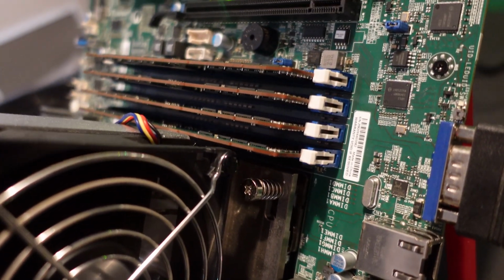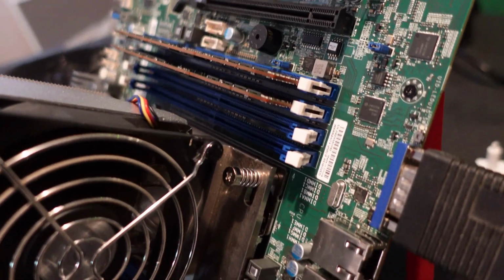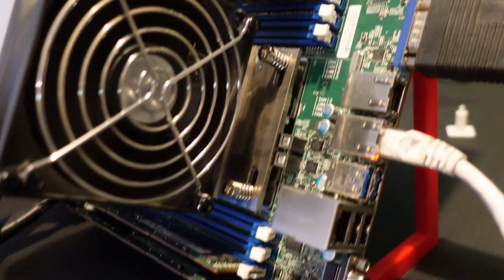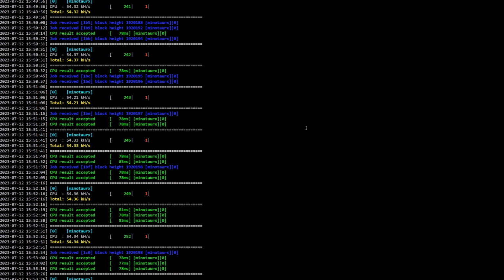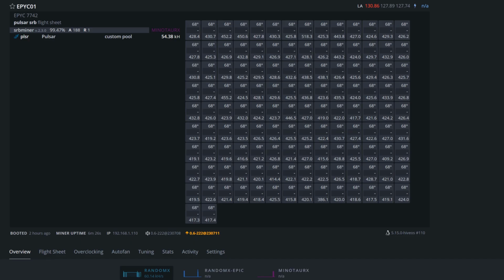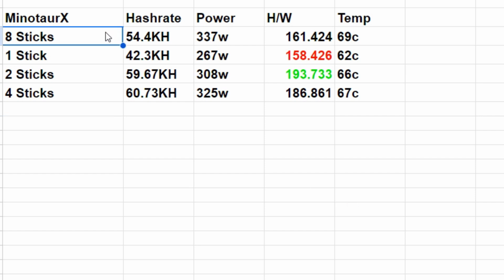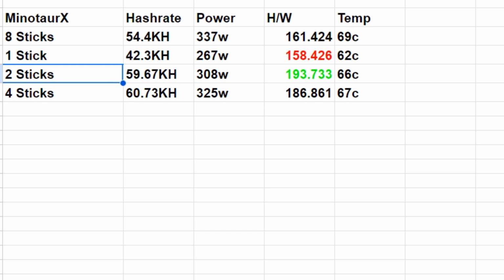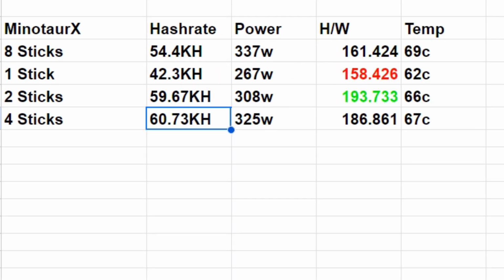Was Not Expecting This!! | EPYC 7742 MinotaurX Hashrates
EPYC 7742 MinotaurX hashrates Pulsar, Avian, LiteCoinCash

EPYCs USA store Canadian Store

Trading/Taking Profits?

✅ FLUX: t1SGqQz8uPxrfhQMr2xPUWa7ndtNdtRoXZ2
✅ Eth: 0x17a7FaFb3821722aB9032f1Dd1089aC432896f63
✅ ETC: 0x9899B7E3839DA51D5c53f507458E99ae3032CC5A
✅ XMR: 41wRsv2LzAB4WqFYmEzc393zJBS5dhMArGDjLiMu9vmH2Yvz5TgFyheXxBkp9WJUn4LrYmWtnhqh1LtDDbMm74B8QniroEk
✅ BTC: bc1qder9fr6sgrhpd6j754pt949tmzzzytllh3s7sw
✅ RTM: RNrTxXxKkvdKJp7ZjKjGgZ1kKZeTUFyTVy